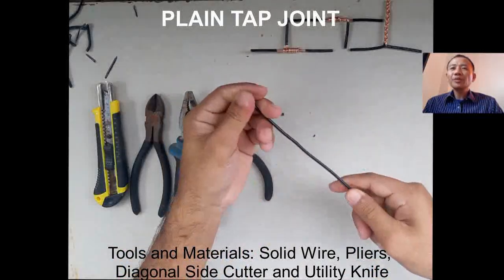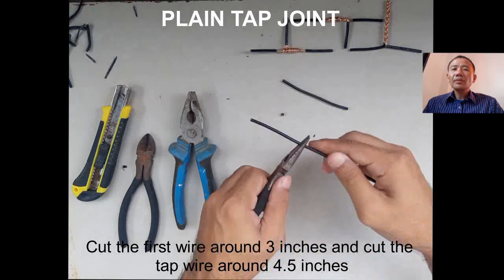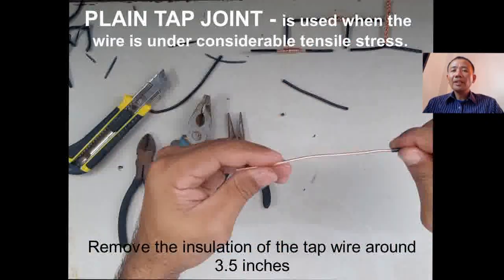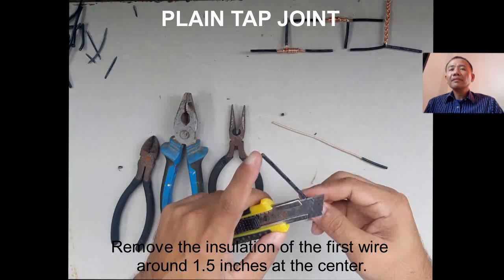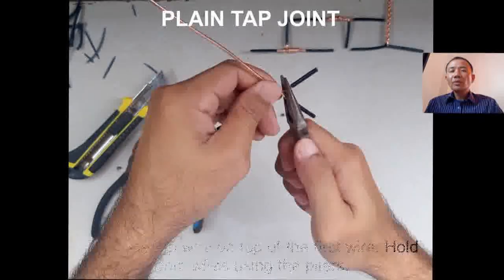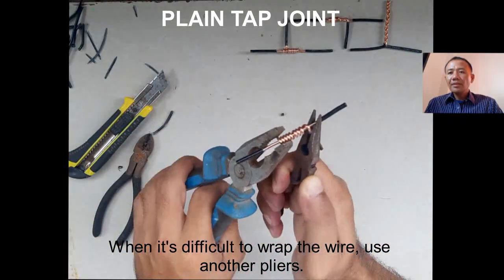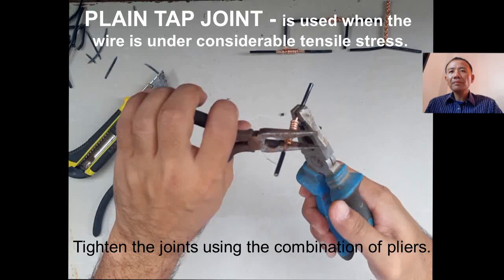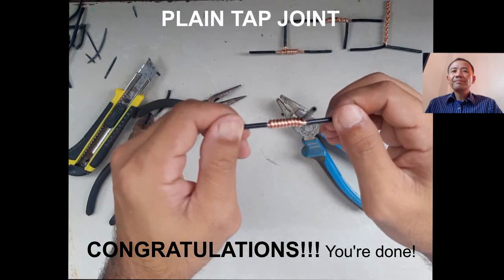How to make a Plain Tap Joint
This video is a demonstration of steps in making a Plain Tap Joint using solid wire no. 12.